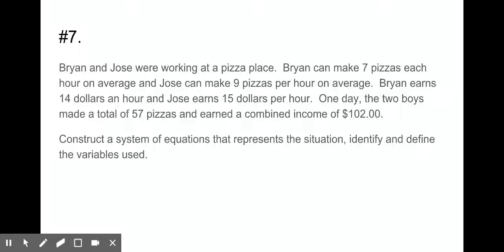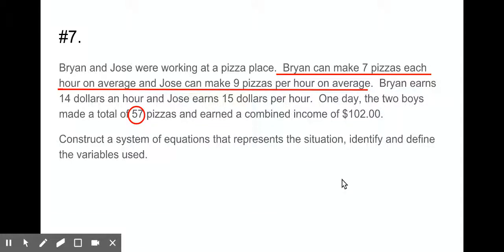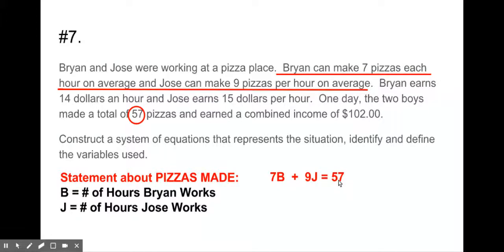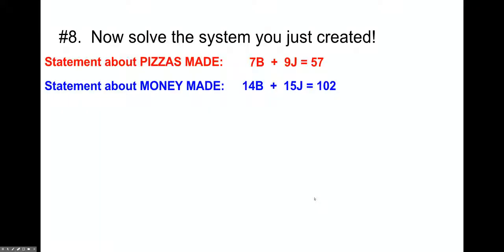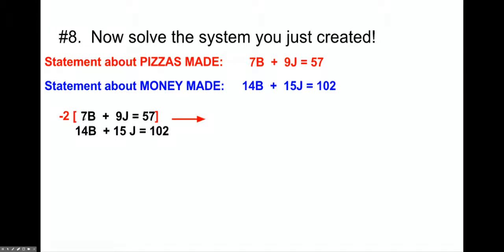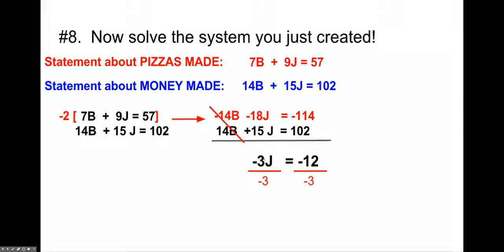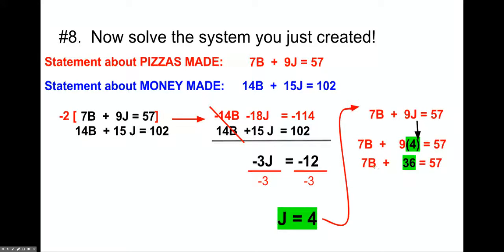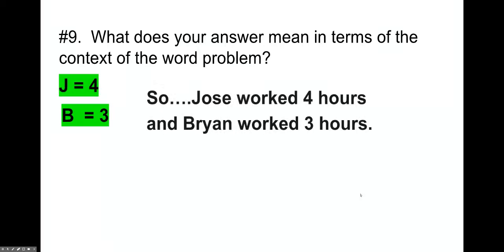Systems of Equations Word Problems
This video shows how to set up word problems that are systems of equations.